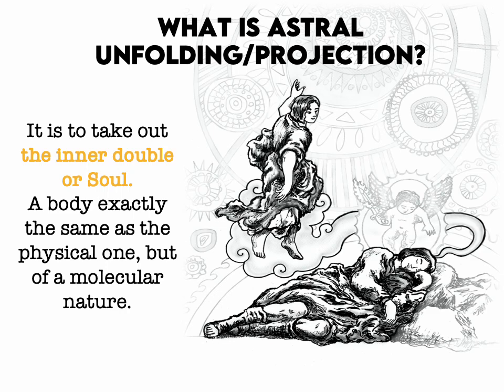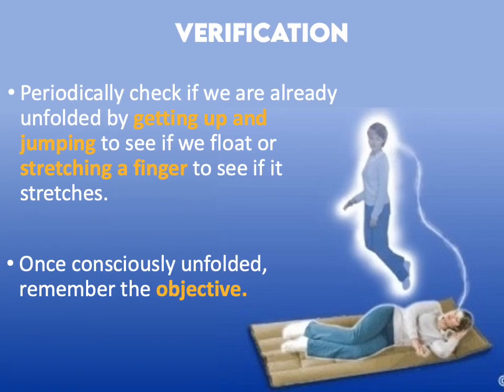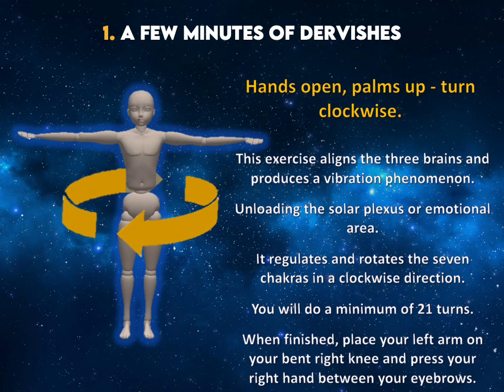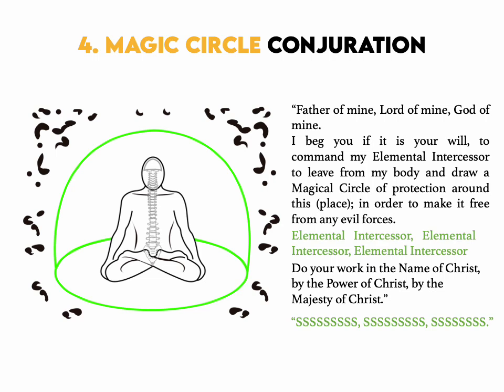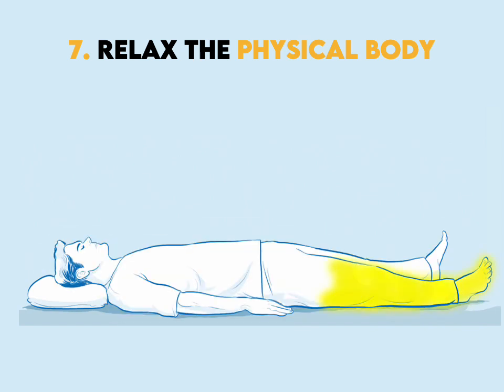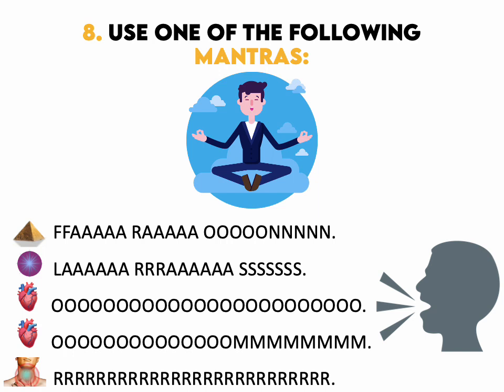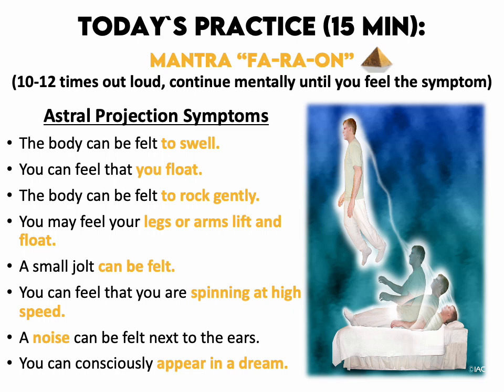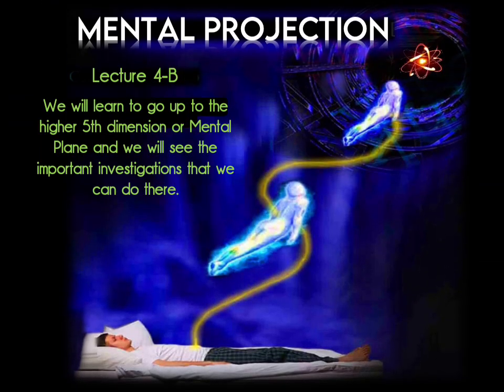3-B. Astral Unfolding Practice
In this topic we will be carrying out a guided practice to be very clear about the step by step to achieve conscious entry to the fifth dimension of nature or Astral World.